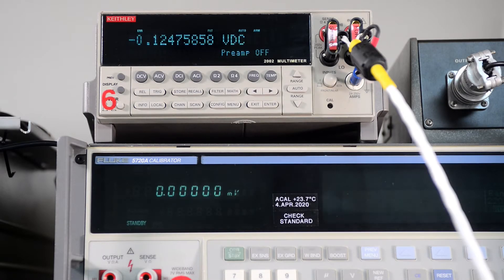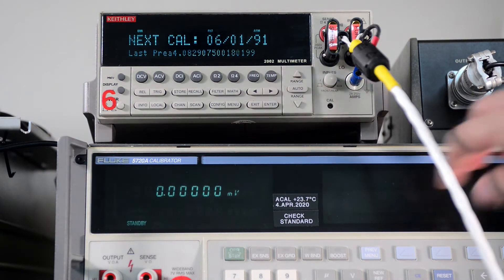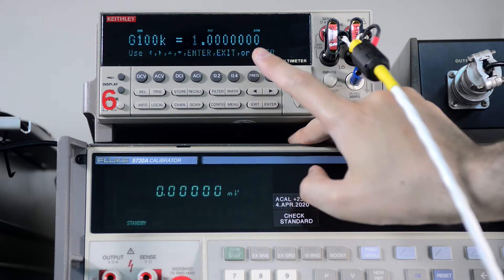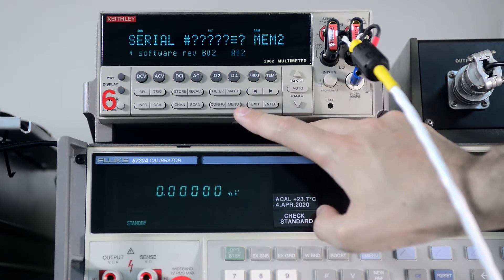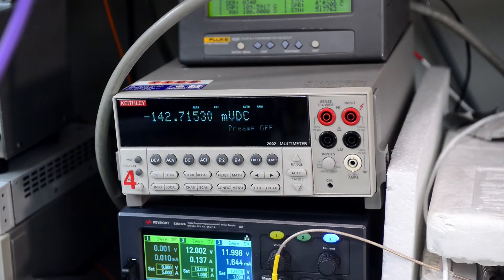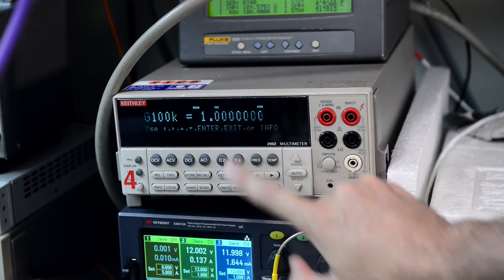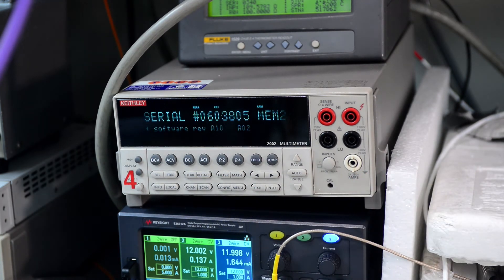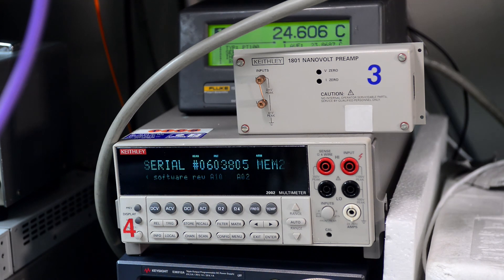Keithley 2002 firmware issue with 1801 nanovolt amplifier option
Reproduction of Keithley 2002 B02 and 2002 A10 firmware issue related to firmware/EEPROM corruption when 1801 nV Option is enabled.